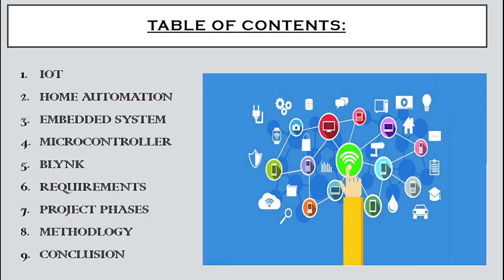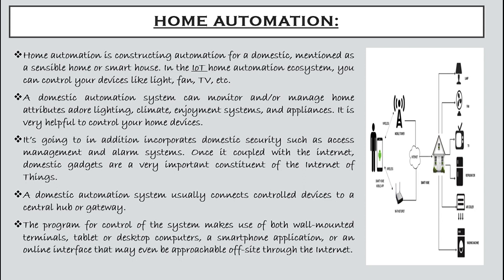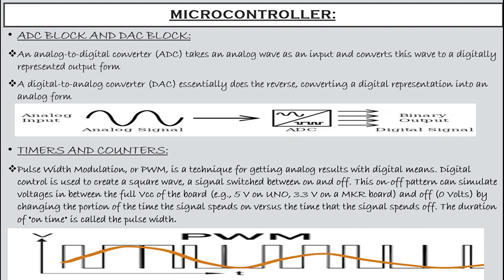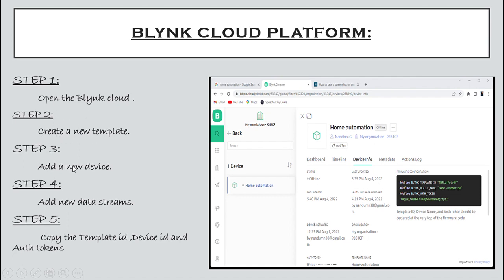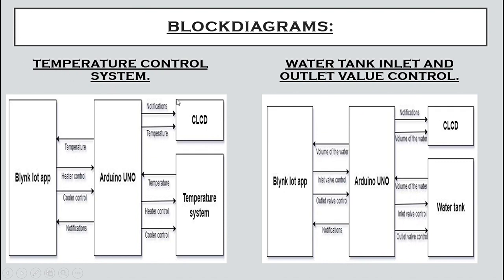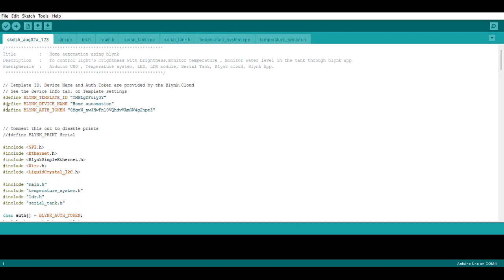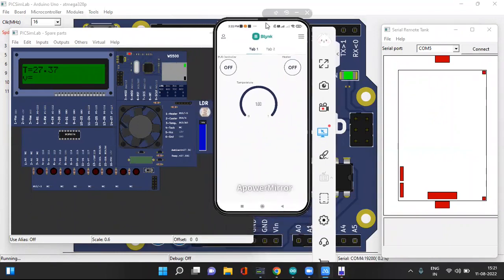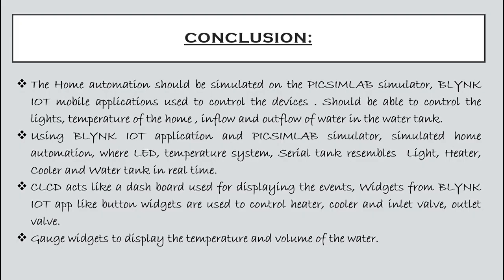HOME AUTOMATION BASED ON INTERNET OF THINGS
The purpose of the project is to understand the requirements of “Home Automation using Arduino (PICSIMLAB)and Blynk application ”. This  project video will be used for the  students to  develop the project on IOT .
REQUIRED HARDWARE and SOFTWARE
PICSIMLAB
ARDUINO IDE
BLYNK IOT APP